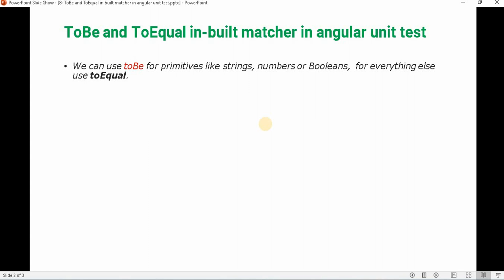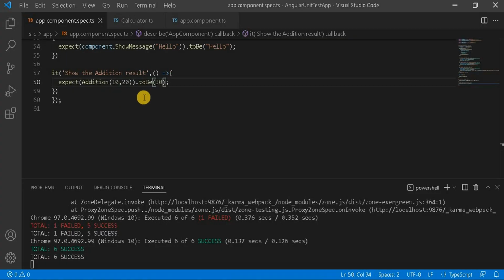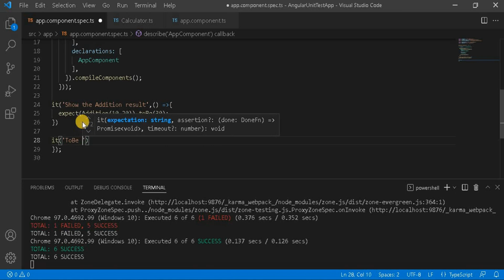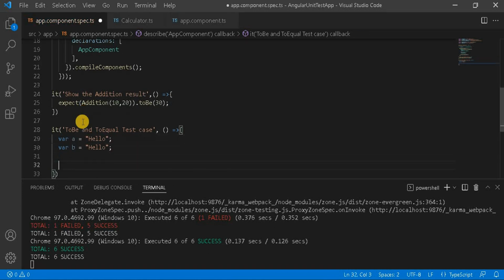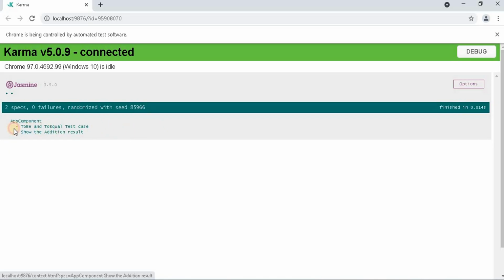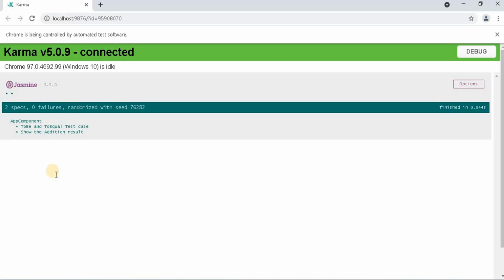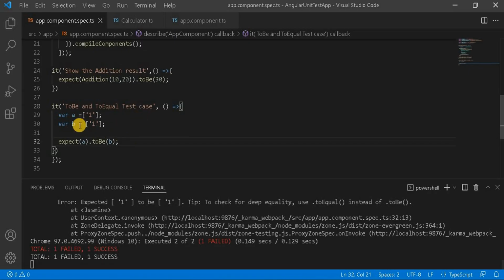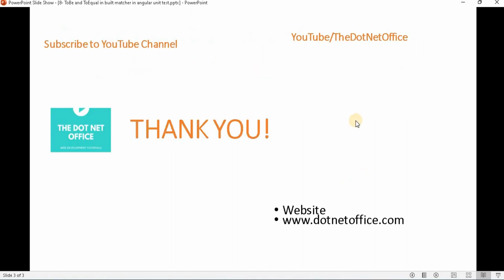Part 8- ToBe and ToEqual in-built matcher in angular unit test | Angular unit test case Tutorials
The toBe() Jasmine matcher is basically the === operator (equal value and equal type).
Therefore, the expectation

expect(a).toBe(b);
can also be written as

expect(a === b).toBe(true);